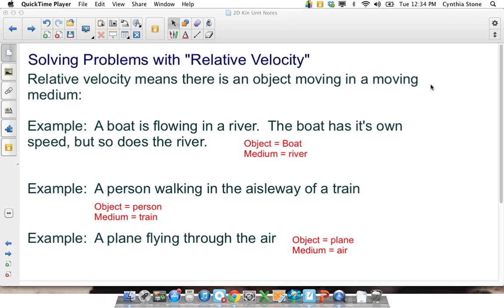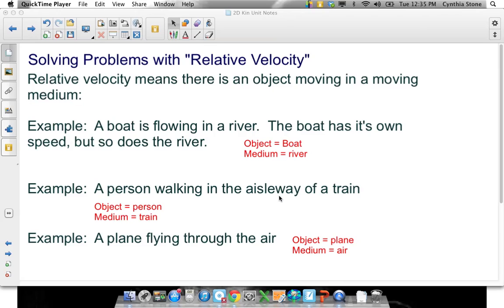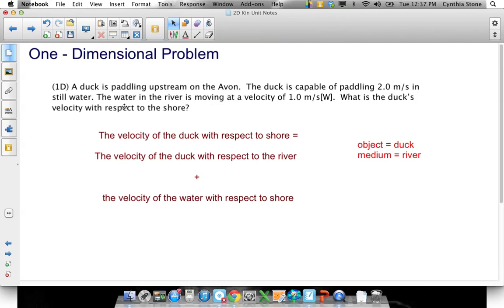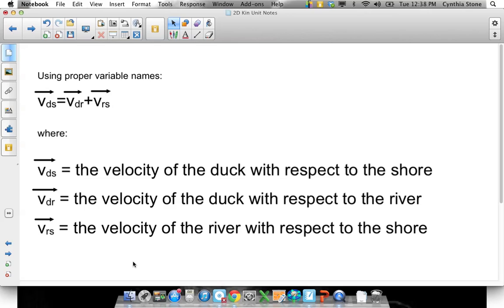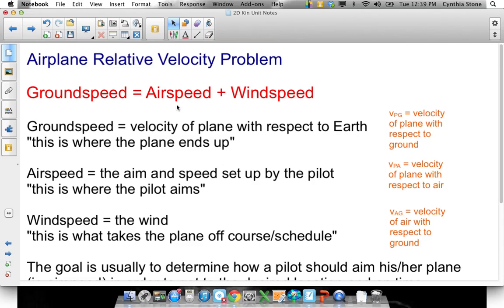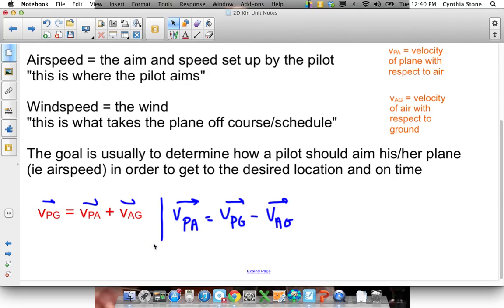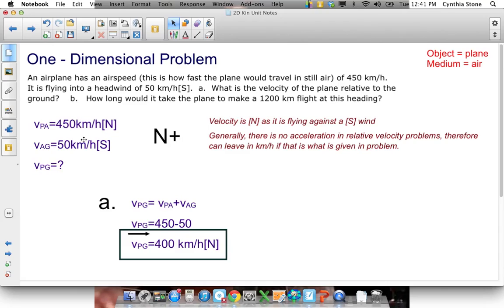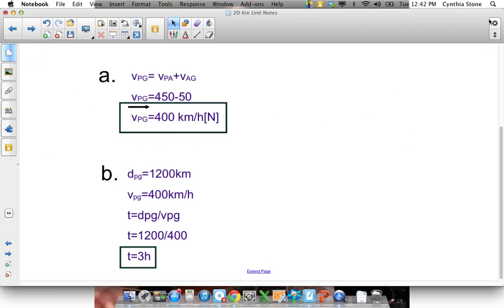Relative Velocity 1